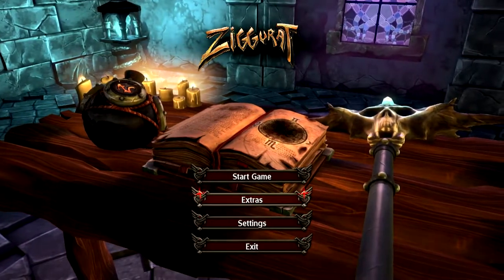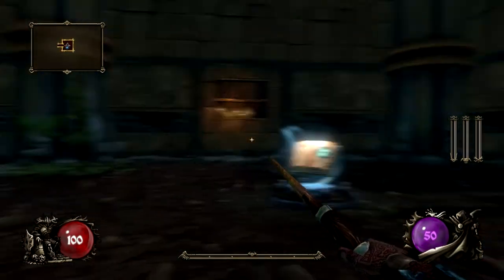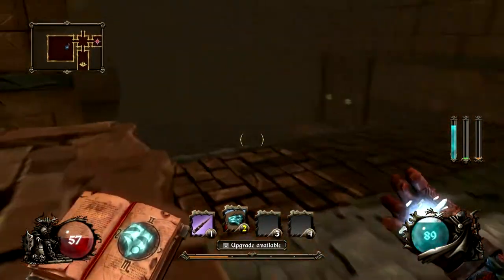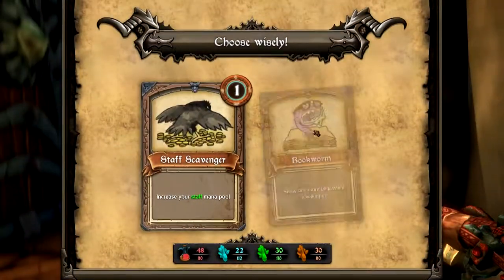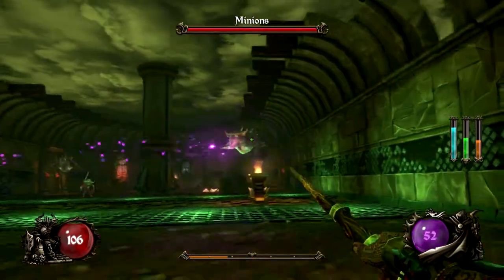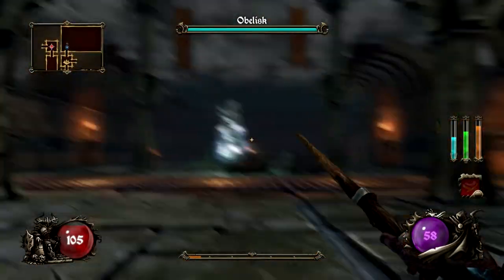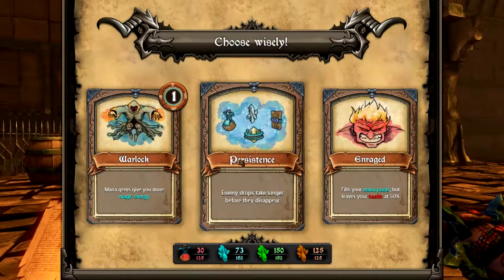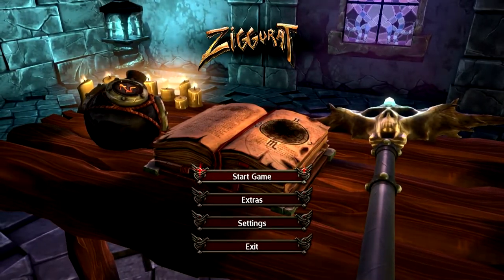First Look Gameplay and Review - Ziggurat - PC/Steam (Early Access)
Welcome to my First Look Gameplay and Review of Ziggurat.  A really fun Roguelike, FPS, Dungeon Crawler and Magic using type of game.  It is really fun, relentless and pretty satisfying as well.